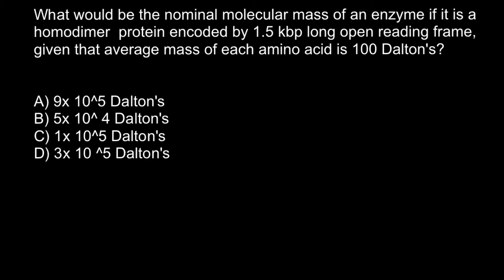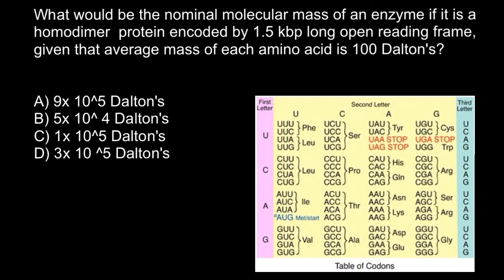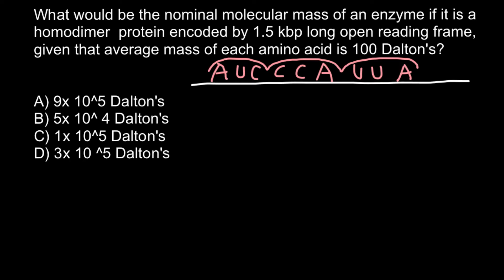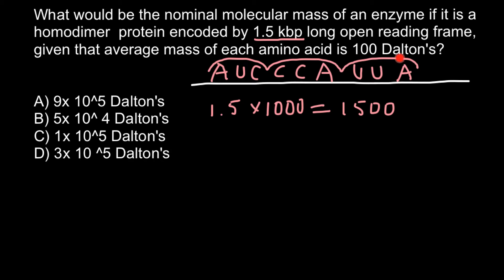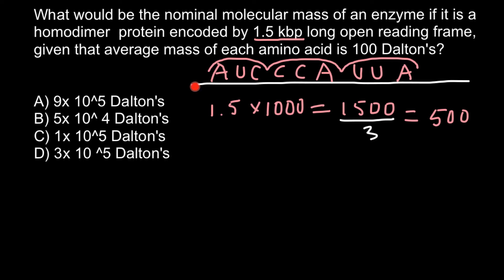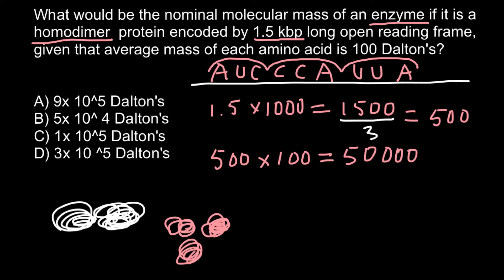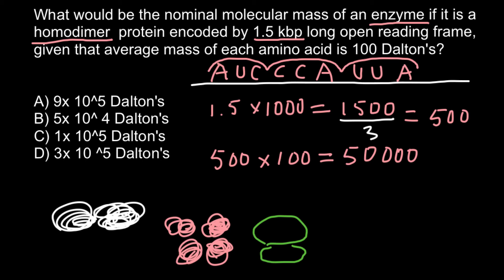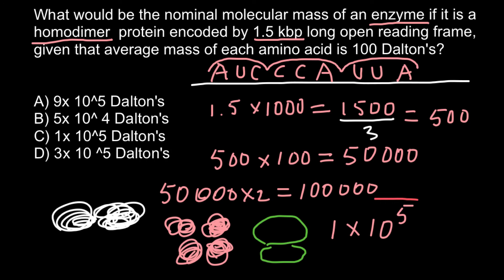How to Calculate a Molecular Mass of a Protein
The dalton, symbol Da, is also sometimes used as a unit of molar mass, especially in biochemistry, with the definition 1 Da = 1 g/mol, despite the fact that it is strictly a unit of mass (1 Da = 1 u = 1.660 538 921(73)×10−27 kg).